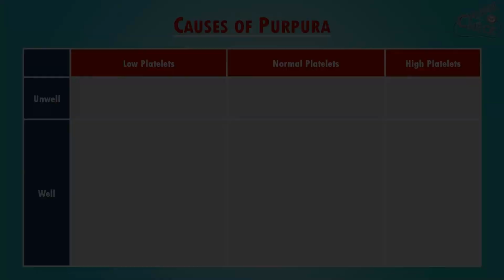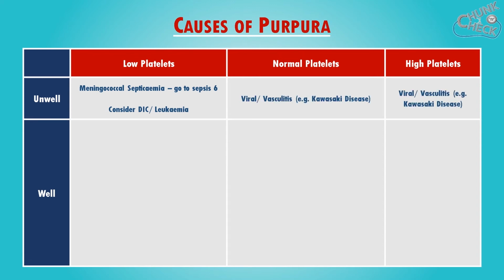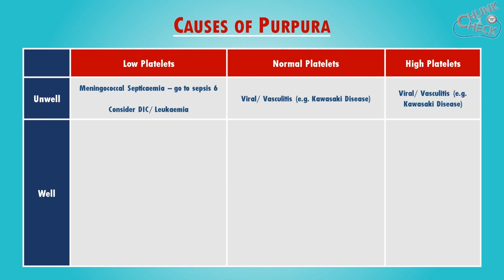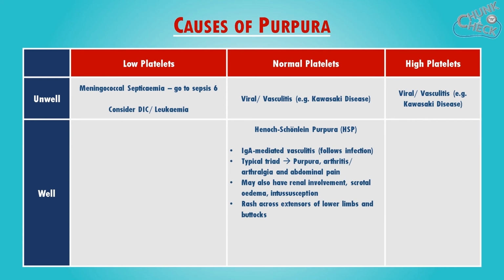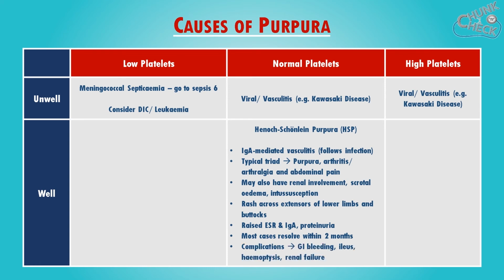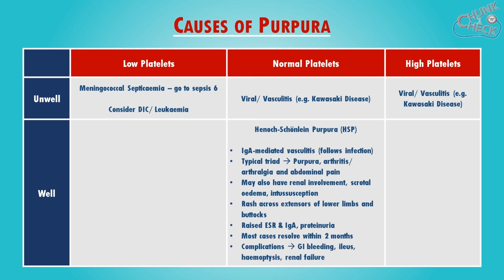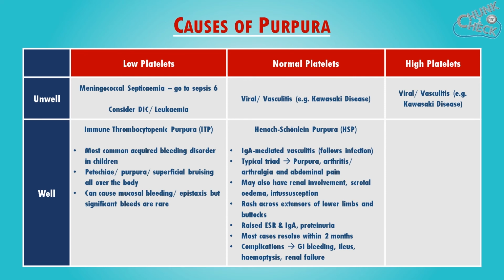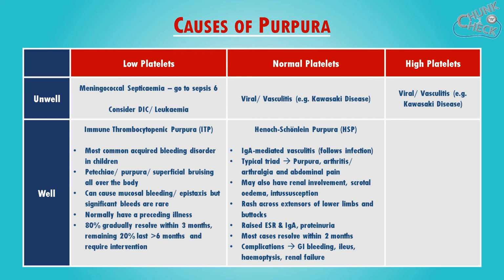Rashes in Children - Most Common Causes of Rash in Paediatrics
In this video, Adam and Victoria chat about the most common rashes in children.

Content is for medical education purposes only - not for medical advice. Chunk 'n' Check claim zero responsibility for any losses incurred by following the advice from our content. Always refer to your medical school curriculum.